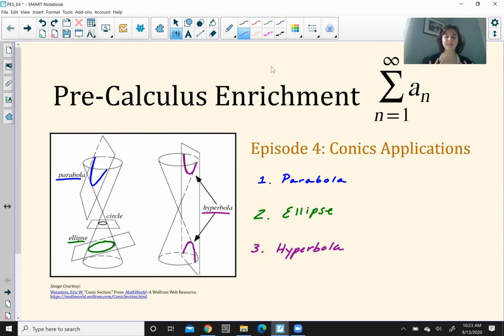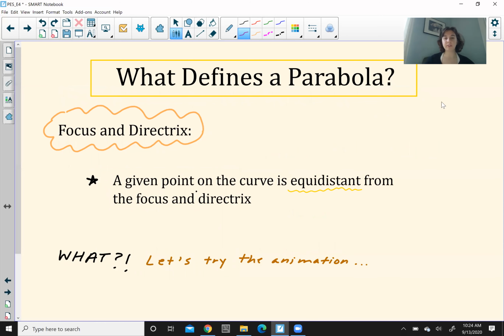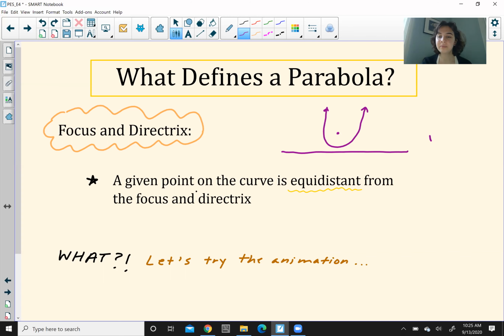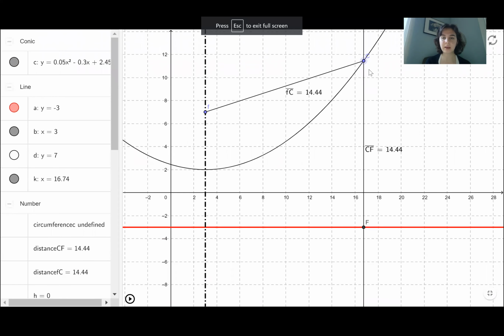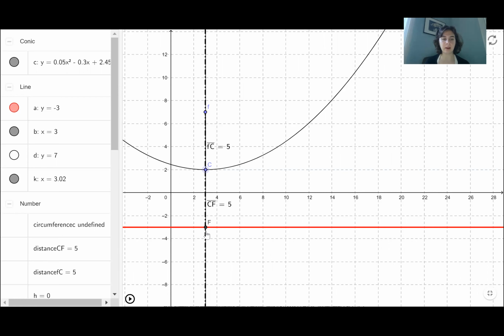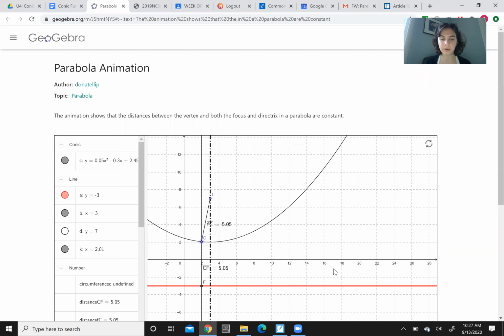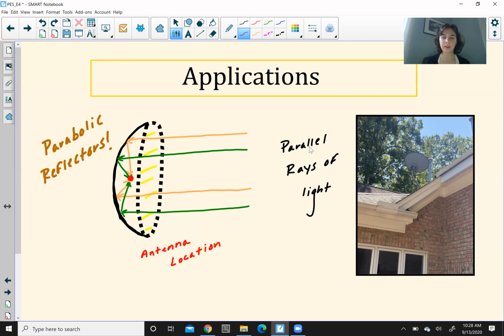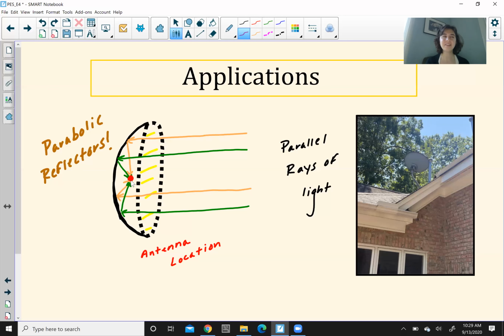Pre-Calculus Enrichment Series (E4P1): Parabola Applications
These videos are intended to enrich understanding of Pre-Cal topics.

** Solar System modeled with Universe Sandbox